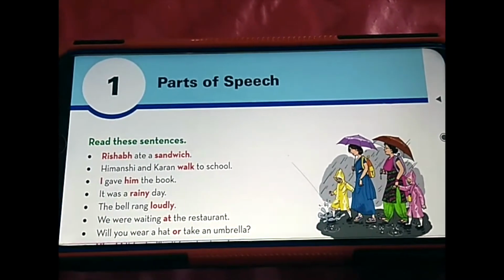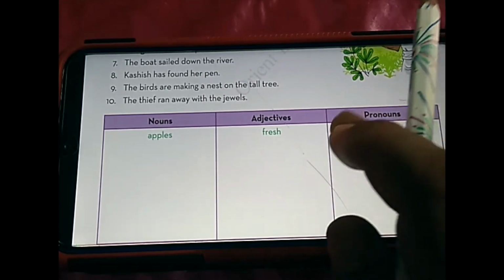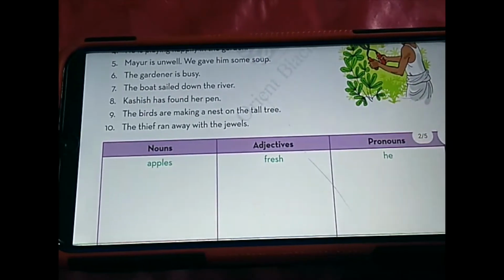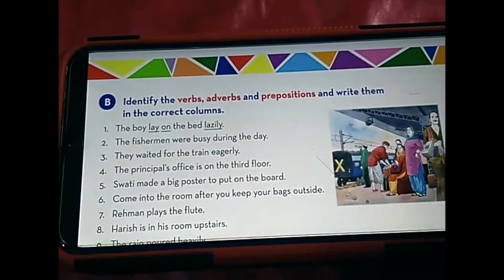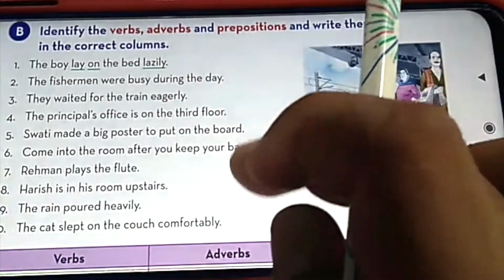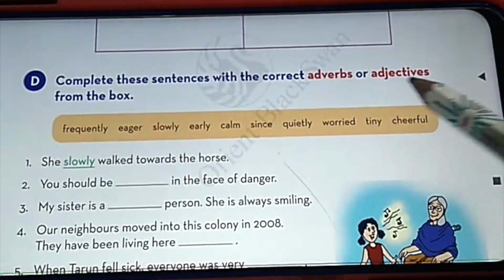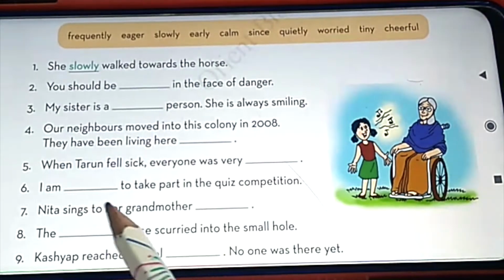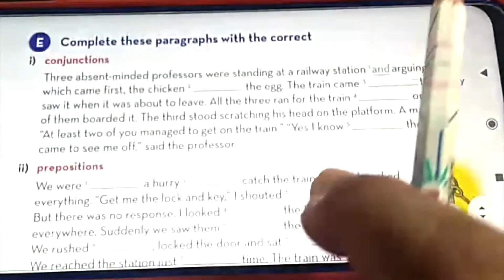Class- V, Subject-English-1, Unit-1, Topic- Parts of speech exercise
Class- V
Subject-English-1
Unit-1
Topic- Parts of speech exercise
The Blue Bell International School ,Bhagalpur